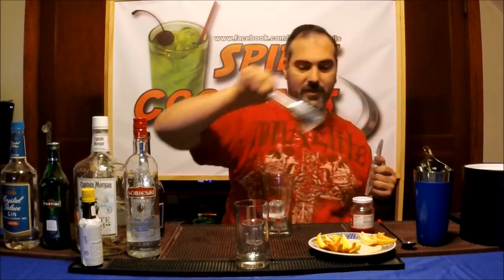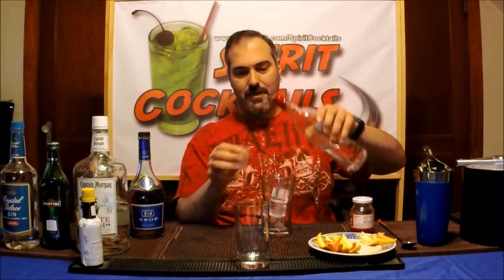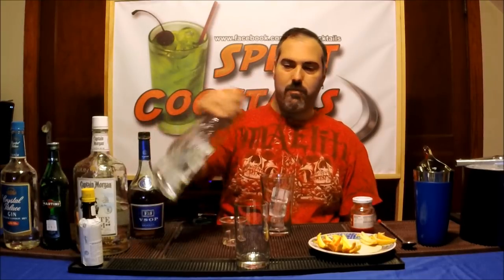The Nutty Professor Alaskan Polor Bear Heater Cocktail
This popular cocktail is based off the classic 1963 Nutty Professor movie. During one of the most iconic scenes of the movie, the Nutty Professor sits at a bar and asks for an Alaskan Polar Bear Heater creating a bit of shock in the bartender's face in the process. This cocktail contains a vast array of various spirits each adding their signature notes to the overall cocktail flavor. The finished product tends to be more on the smokey Whiskey notes with just a bit of citrus bite. This is by no means a mild cocktail and it's potency makes no attempts to be hidden. Even though during the movie he drank the entire cocktail in one gulp, this is definitely not recommended but instead it lends itself to a perfect sipping style cocktail.

Recipe:
2 Shots of Vodka - (2 oz.)
A Little Rum - (1/2 oz.)
Some Bitters -  (1-2 Dashes)
Smidgen of Vinegar - (1 Barspoon - Optional)
Shot of Vermouth - (1 oz.)
Shot of Gin - (1 oz. Dry)
A Little Brandy - (1/2 oz.)
Lemon Peel
Orange Peel
Cherry
Some More Scotch - (1 oz.)

Preparation: Add all ingredients to a shaker with ice and shake well and pour into a highball glass and serve.

Individual items used in this video available now at Awesome Drinks:
2. Blue Vinyl Boston Shaker
3. E-Z Step Cocktail Jigger
4. Tovolo Perfect Ice Cube Trays